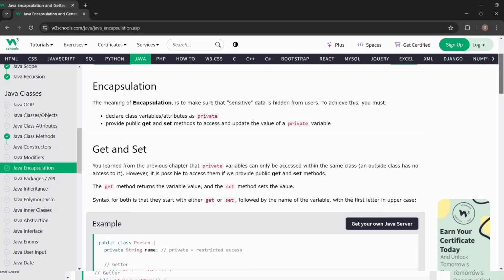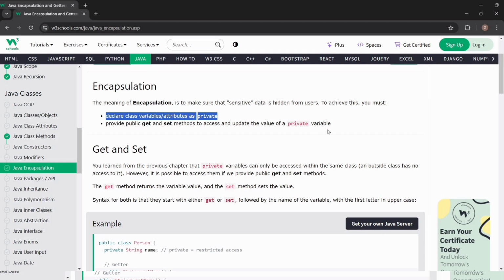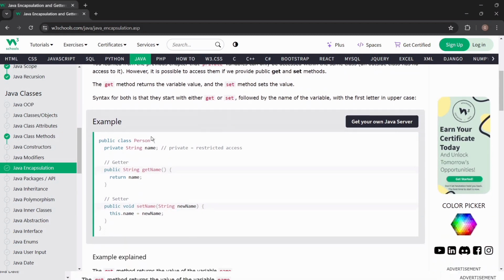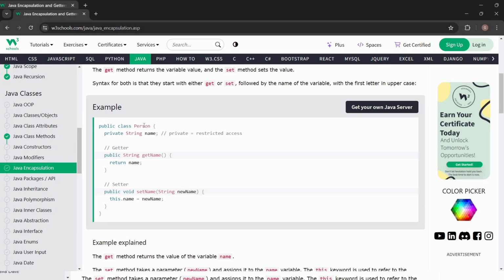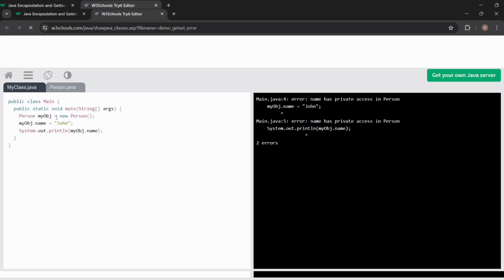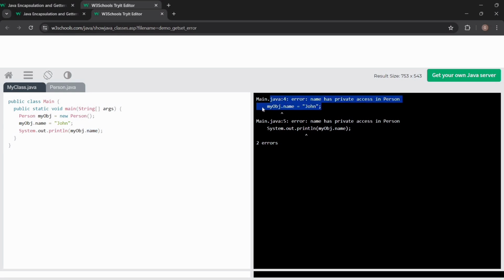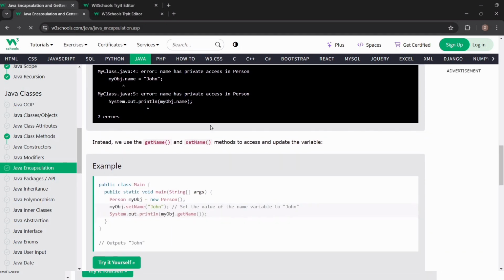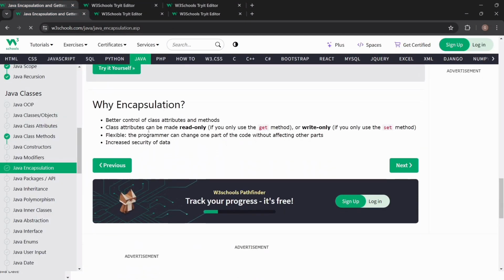Java Encapsulation |Java OOPs Concept |Selenium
Java Encapsulation

Selenium webdriver
selenium testing
selenium tutorial
selenium interview questions
Java
Java Features
Java Variables
Java Methods
Java OOPs
Java Classes
Java Objects
oops concepts
encapsulation in java
oops concept encapsulation
Encapsulation